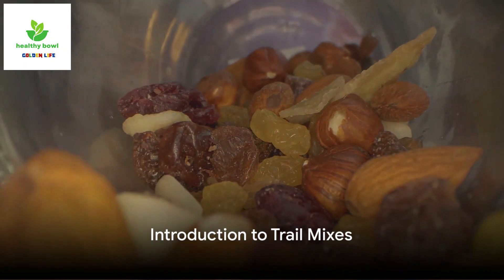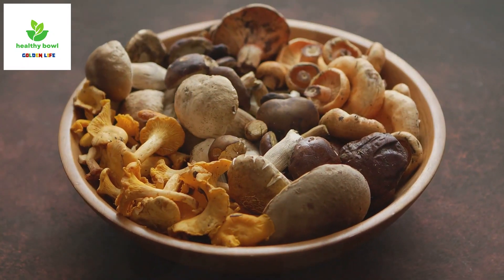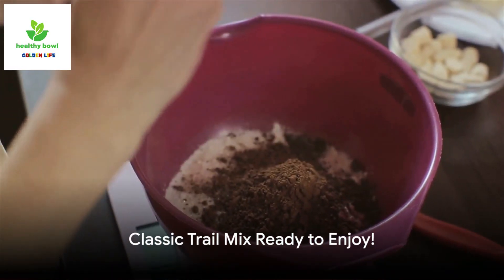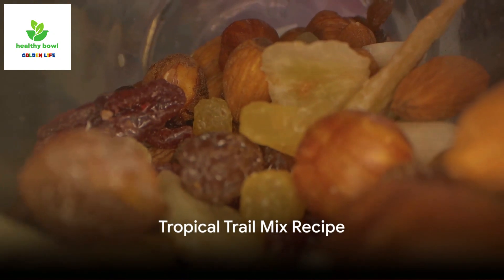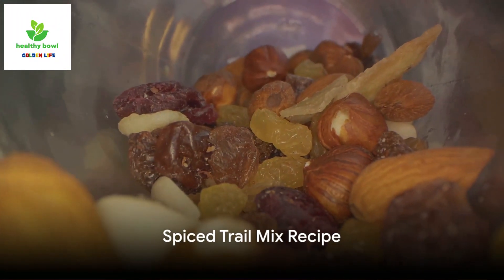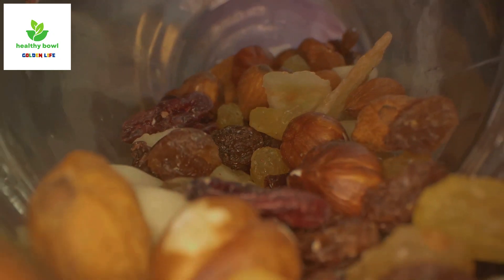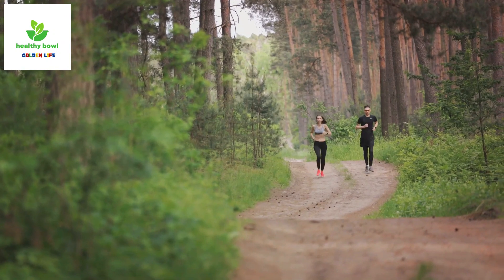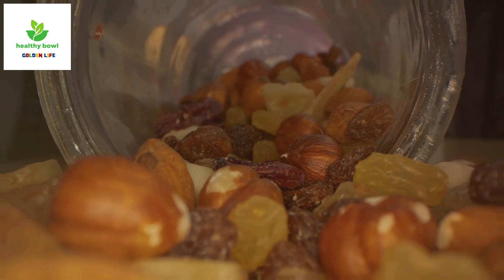Fuel your adventure with trail mix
Benefits of trail mix for weight loss

Trail mix is a type of snack that typically consists of a mixture of different nuts, seeds, and dried fruit. It is often eaten on-the-go as a snack during outdoor activities such as hiking and camping, which is how it got its name.
Trail mix is a beneficial snack for weight loss for several reasons:
1. High in fiber: Many ingredients in trail mix, including nuts and seeds, are high in fiber. Fiber can help make you feel full, reducing the overall amount of food you eat and cutting down on calories.
2. Protein: Nuts, seeds, and other ingredients in trail mix are naturally high in protein. Consuming protein can help control hunger and keep you feeling full.
3. Energy boost: The combination of carbohydrates and healthy fats found in trail mix can provide an energy boost and prevent overeating during subsequent meals or snacks.
4. Portion control: One of the advantages of trail mix is that it can be portioned out into individual servings, which can help with weight loss efforts. This is because snacking on large quantities of high-calorie foods is a common reason for weight gain.
5. Healthy ingredients: Trail mix made with healthful ingredients such as nuts, seeds, and dried fruit can be a nutritious snack option. These ingredients are rich in nutrients and provide several health benefits beyond simple calorie intake.

Overall, trail mix can be a good option for weight loss, but it's important to consume it in moderation and choose mixes that are low in added sugars and salt. It's also important to note that even a healthy snack like trail mix can still contribute to weight gain if consumed in large quantities or paired with unhealthy eating habits.
Five Easy Trail Mix Recipes for Healthy Snacking:
 Classic Trail Mix Recipe:
- 1 cup of almonds
- 1 cup of cashews
- 1 cup of dried cranberries
- 1 cup of raisins
- 1 cup of dark chocolate chips

Nutty and Fruity Trail Mix Recipe:
- 1 cup of roasted peanuts
- 1 cup of chopped pecans
- 1 cup of dried cherries
- 1 cup of diced dried apricots
- 1/2 cup of dark chocolate chips

Tropical Trail Mix Recipe:
- 1 cup of macadamia nuts
- 1 cup of chopped dried pineapple
- 1 cup of banana chips
- 1 cup of unsweetened shredded coconut
- 1/2 cup of honey roasted cashews

Spiced Trail Mix Recipe:
- 1 cup of roasted almonds
- 1 cup of roasted pumpkin seeds
- 1 cup of dried cranberries
- 1 tsp of ground cinnamon
- 1 tsp of ground nutmeg
- 1 tsp of ground ginger

Sweet and Salty Trail Mix Recipe:
- 1 cup of mixed roasted nuts (peanuts, pistachios, almonds)
- 1 cup of pretzel sticks
- 1 cup of dark chocolate chunks
- 1/2 cup of dried cherries

To make these recipes, simply mix all the ingredients together in a bowl and store in an airtight container. Enjoy as a snack on-the-go or share with friends and